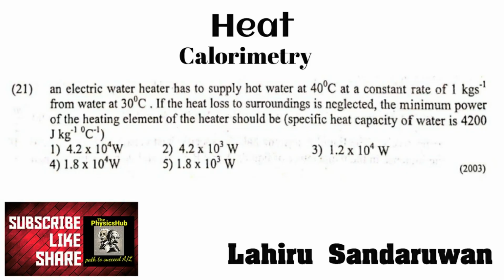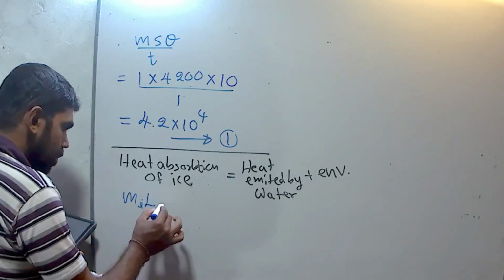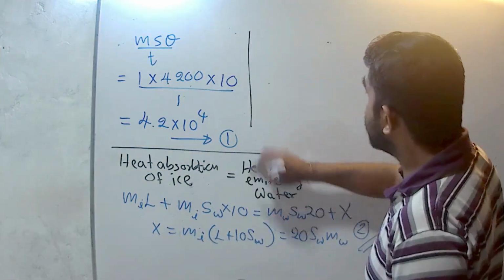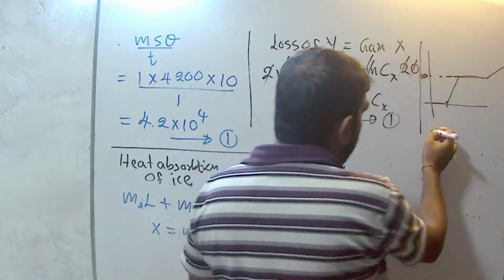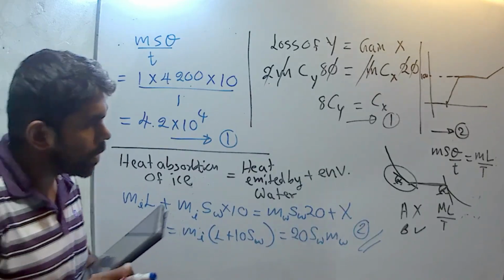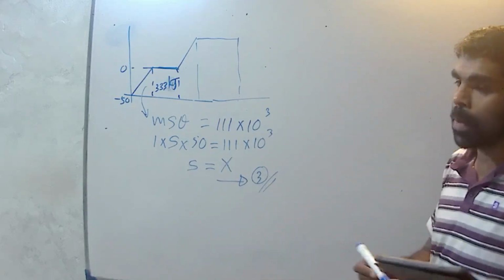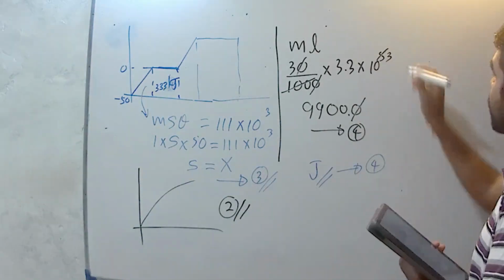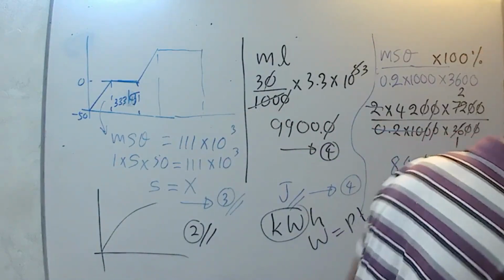Physics | Heat | Calorimetry 03| MCQ | A/L 2003 - 2010 | Complete Discussion| English Medium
Hello, I'm Sandaruwan. Welcome to my YouTube channel "Physicshub" In this video I'm discussing 10 multiple choice questions in advanced level physics papers from 2003 to 2010 on the lesson Heat (Calorimetry) for G.C.E advanced level students in English.

PDF download link👇👇👇👇
Heat - Calorimetry

If you like my videos